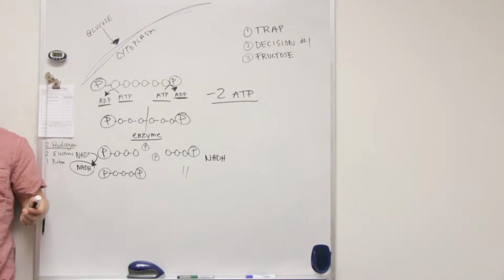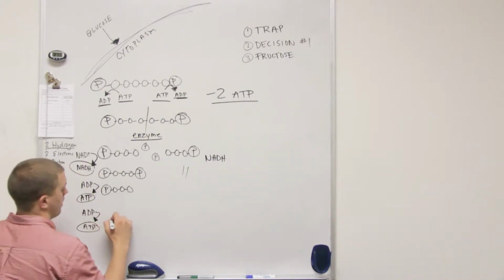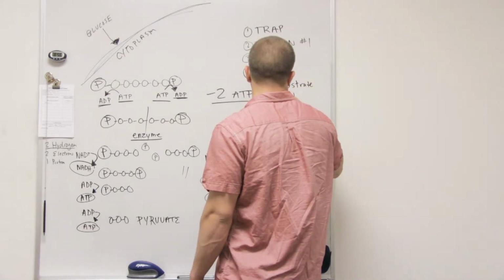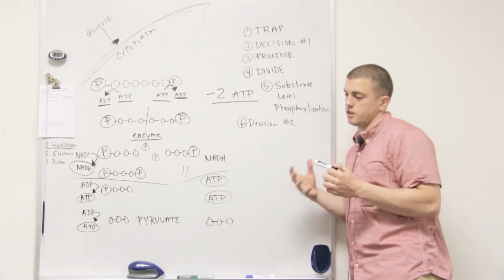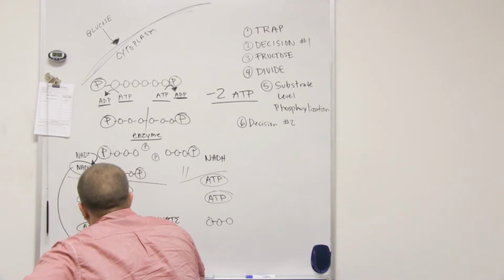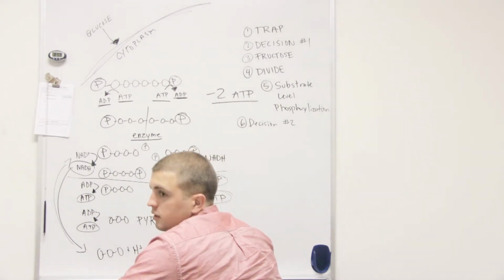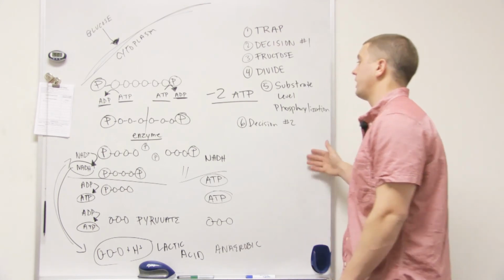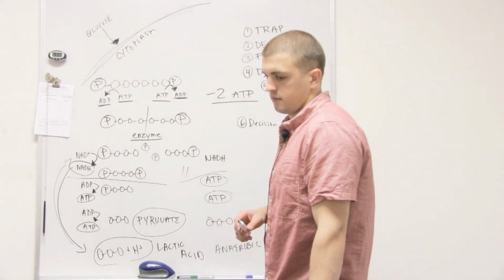Glycolysis Part 2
This Human Anatomy and Physiology video teaches about the final steps of glycolysis and pyruvate formation.